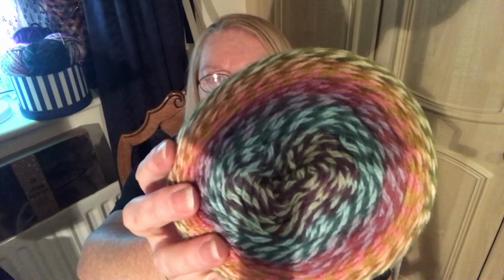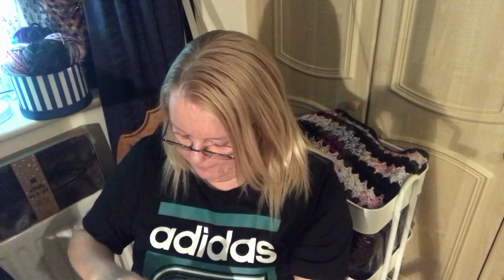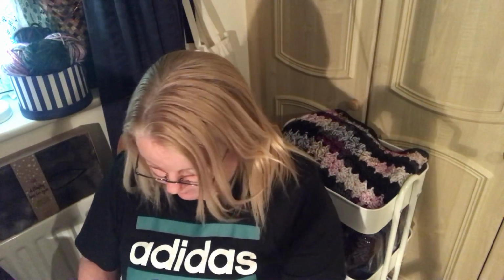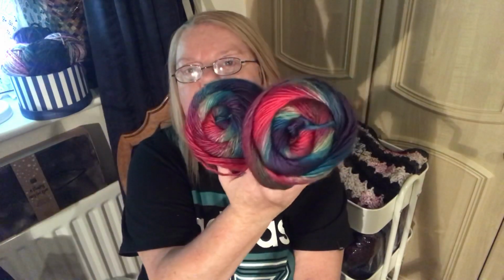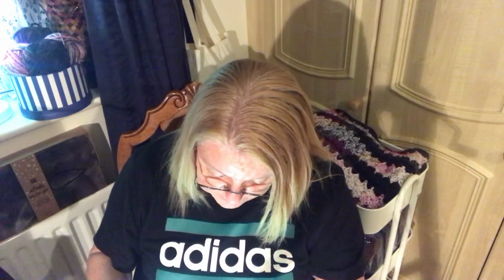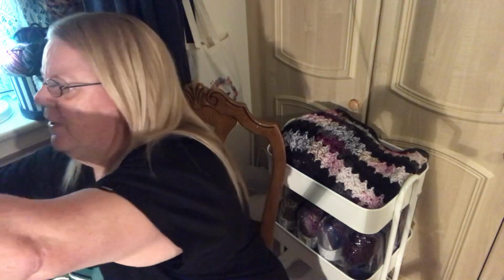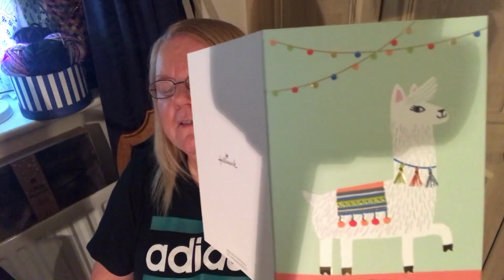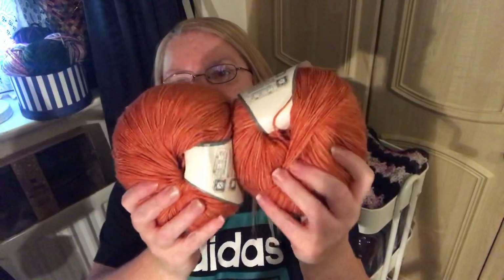Yarn Swap with All Things Crochet & Knit with Kit | Crochet Rocks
by Crochet Rocks

Hi everyone,

In this video i Unbox a gorgeous selection of yarn from USA from a lovely lady called Kit, whose YouTube channel is All Things Crochet & Knit with Kit.

Kit approached me and asked if I would like to do a yarn swap with her around a month or so ago. I had previously done a yarn swap with Glenda from@CreativeGrandma and thoroughly enjoyed it.

I hope that you enjoy watching me Unbox the amazing yarns that Kit has sent to me and I hope that you will check out her channel and watch her Unbox the yarn that I have sent her.

Tracy @crochetrocks